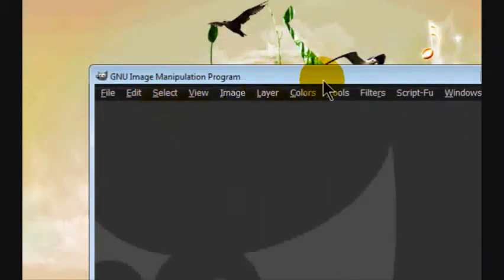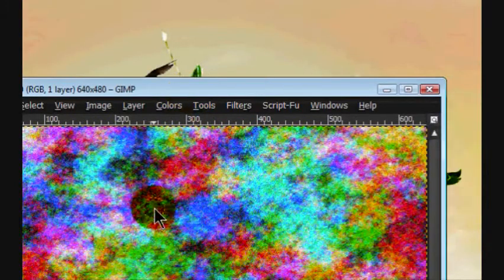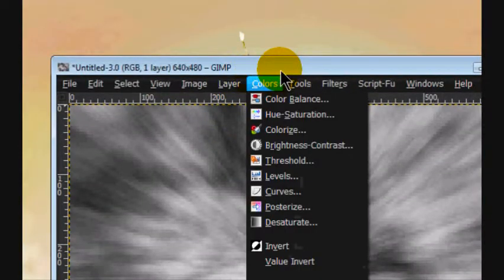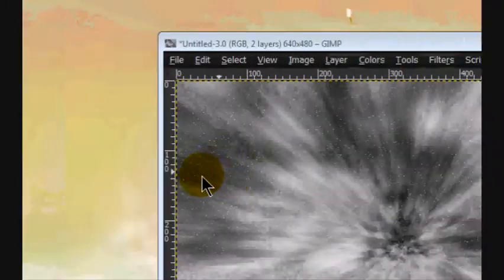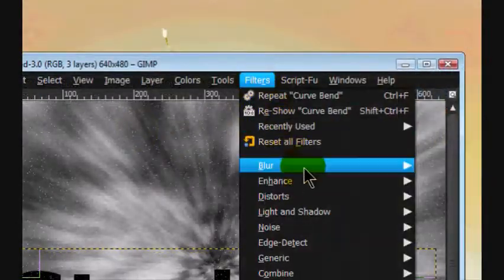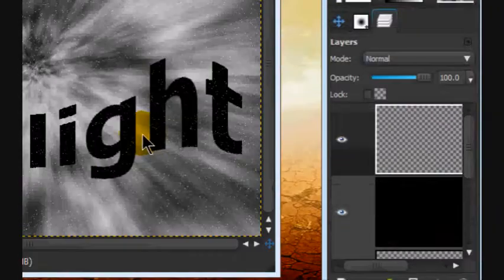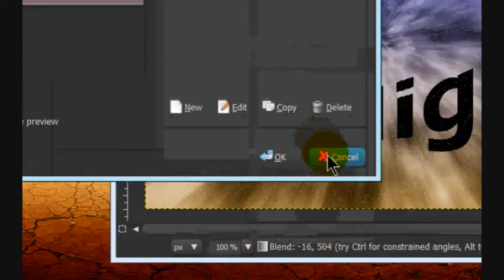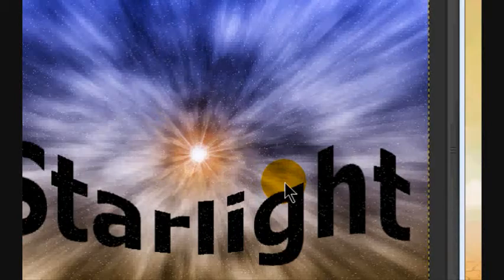How to Get The Zoom (Space Travel) Effect in Gimp